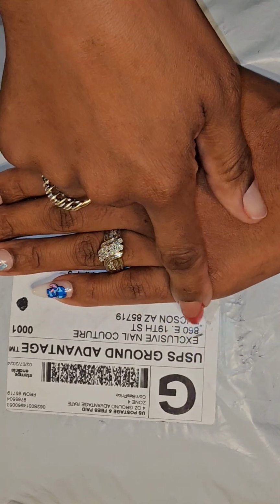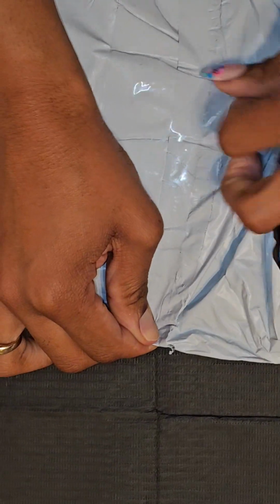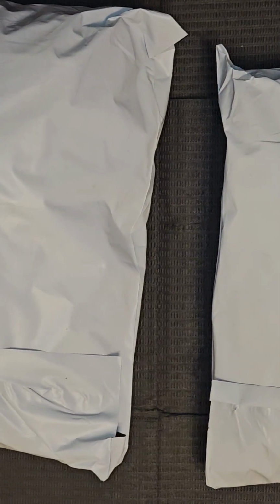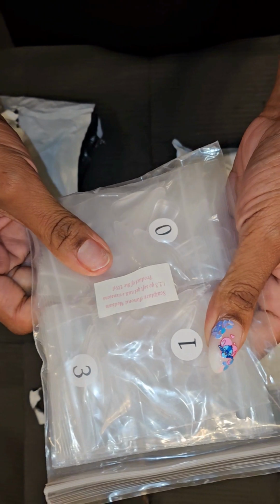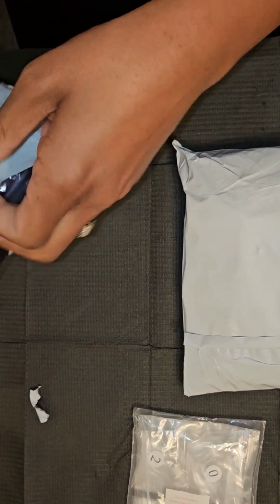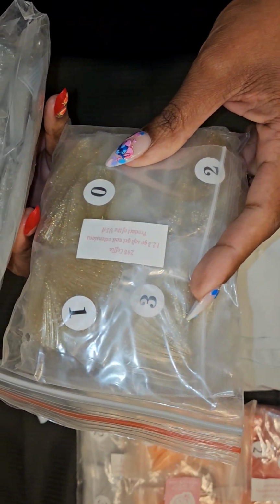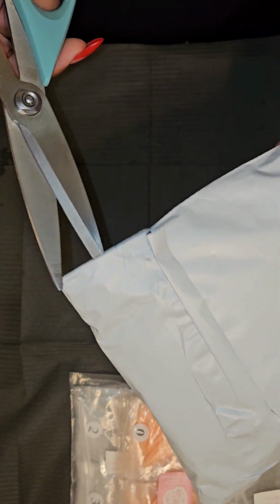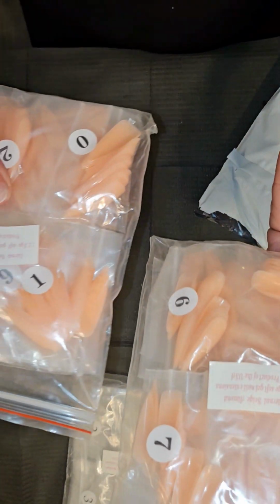Unboxing Emailcouture $10 scoops (2) 1st order of scoops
I did get 2 this was a amazing deal for full cover nail tips! I will be having more scoops coming soon.